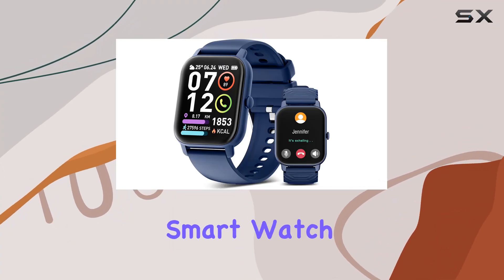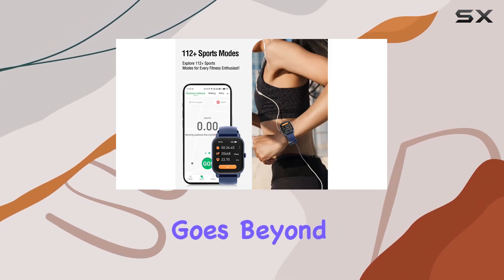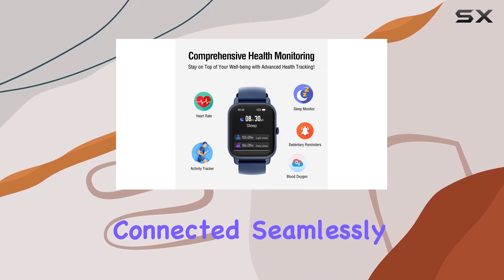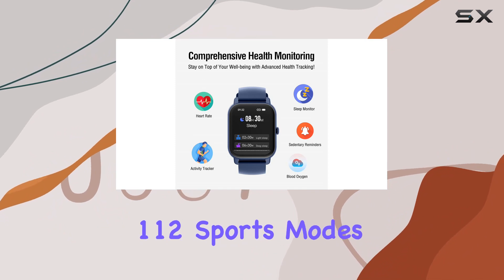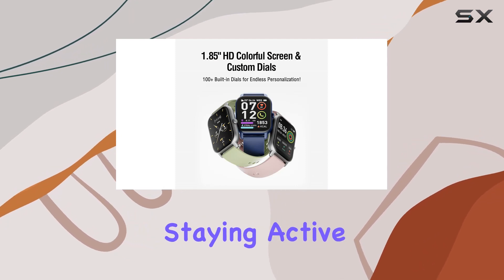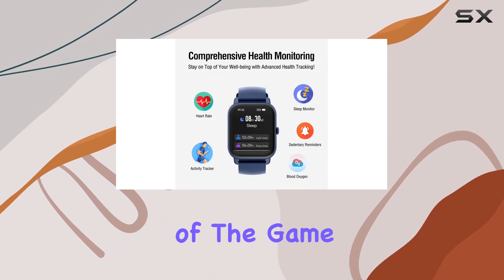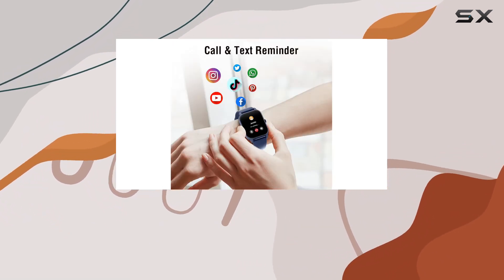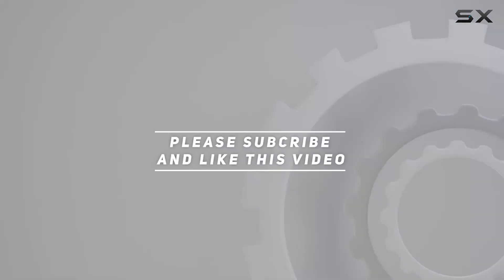Unlocking the Potential: Poounur Smart Watch Review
0:00 Intro
0:06 Review

Things that we mentioned in this video:
Smart Watch for Men : B0C9Q5GFP1